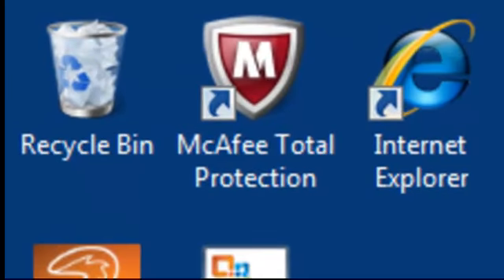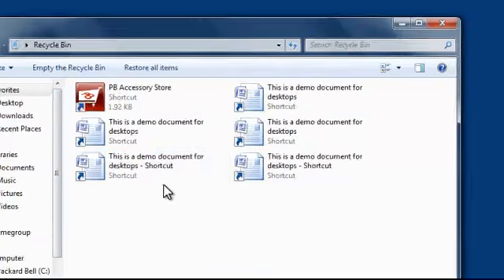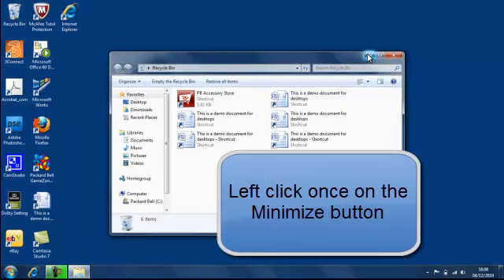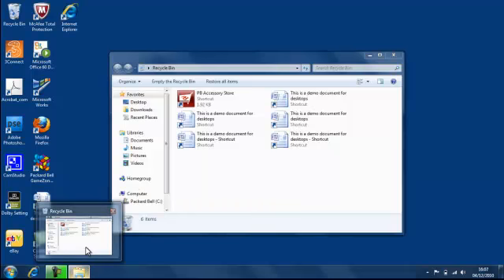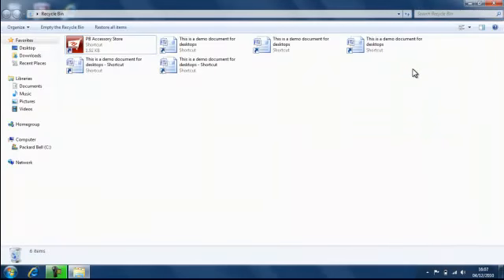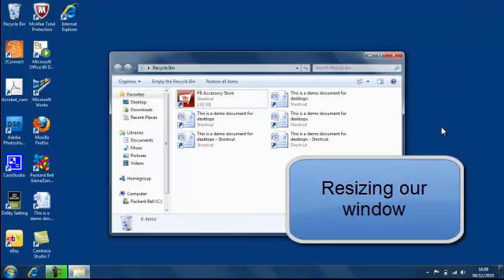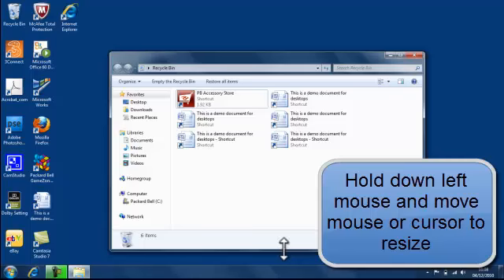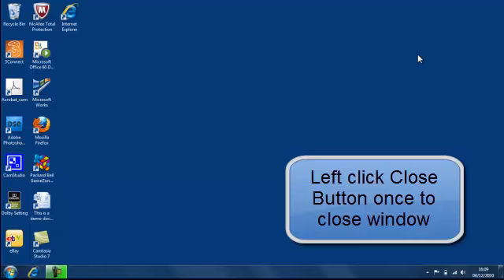Computer Courses -- Working With Windows - Free Computer Courses for Seniors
The next tutorial in our free computer courses for seniors is a tutorial showing how to work with windows. Microsoft Windows comes in various forms, e.g. Windows 7, Windows Vista, Windows XP, Windows 2000, Windows ME and others. They all have one thing in common - they all have windows.